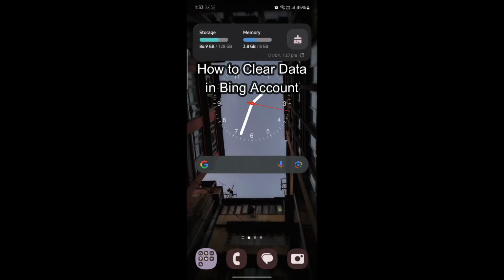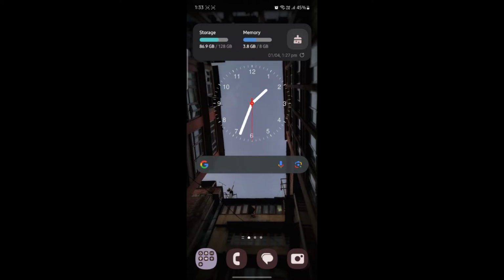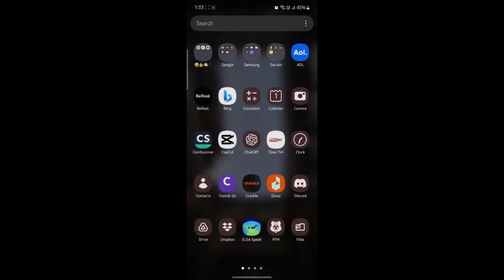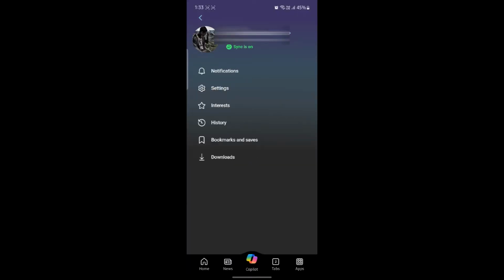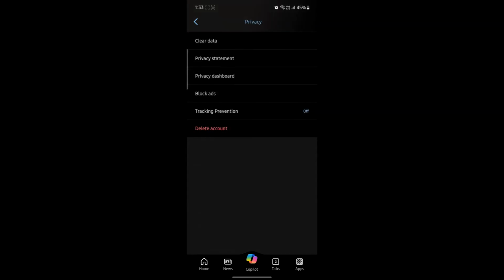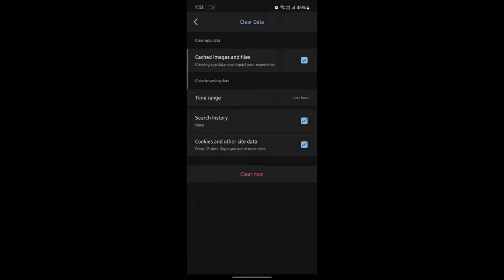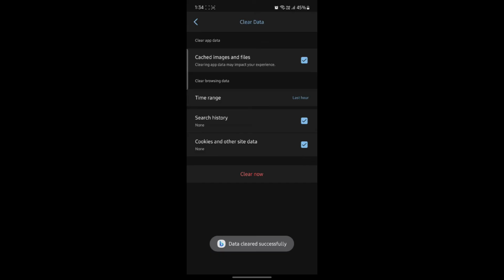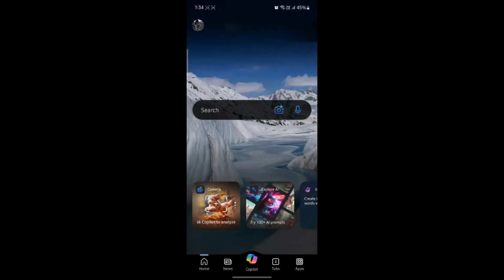How to Clear Data in Bing Account 2024 | Clean Data in Bing Account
In this video, we'll be diving into the world of Bing account privacy and and show you how to take control of your search history. Ever feel like Bing knows a little too much about what you've been looking for online? We'll be guiding you through the process of clearing your search data, whether you want to freshen things up entirely or just remove a specific search. By the end of this video, you'll be a pro at managing your Bing privacy and keeping your searches under wraps!